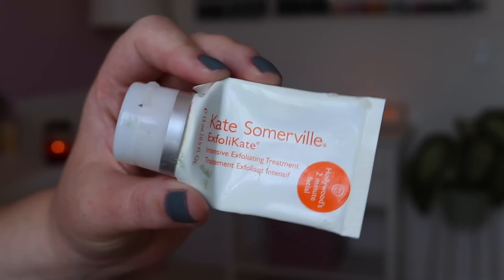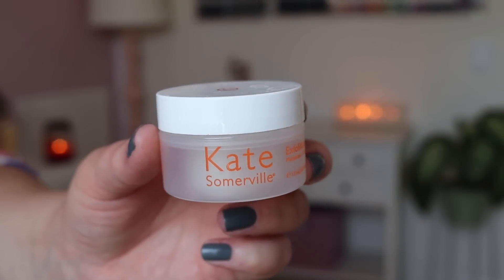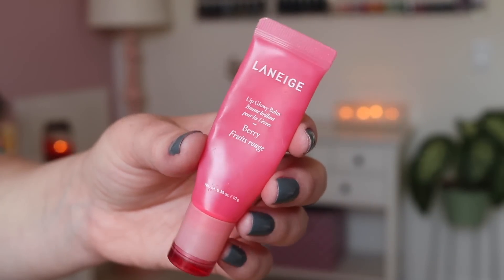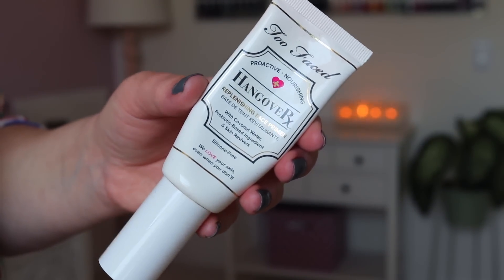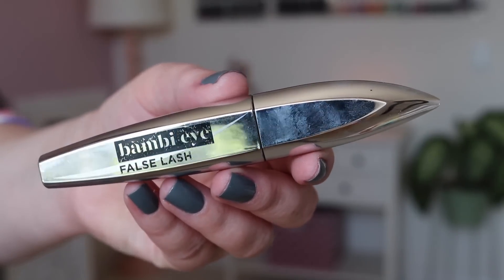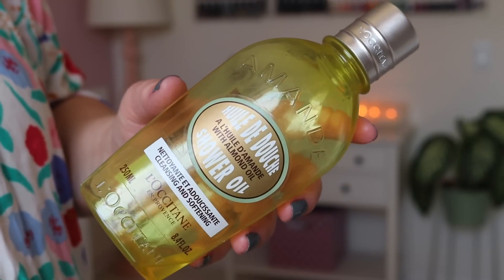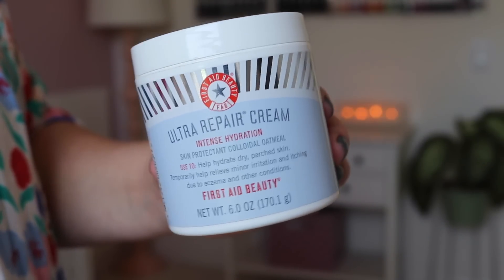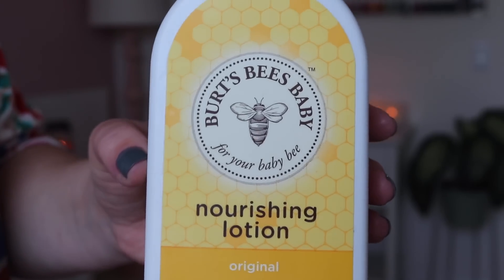Spring Empties! Products I've Used Up & What I'd Re-Purchase | 2022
Hi friends!! Today I have another EMPTIES video for you!!! My fav to film, my fav to watch. I hope you guys enjoy it too! :0)

WHAT I’M WEARING:
★ON MY NAILS: OPI Suzi Suzi Talks With Her Hands*
★MY EYESHADOW

PRODUCTS MENTIONED:

SKIN CARE:
★Simple Moisturizing Facial Wash
★Kate Somerville Exfolikate
★L’Oreal Detox and Brighten Pure Clay Mask
★GLAMGLOW Flash Mud Brightening Treatment: oh shoot, it was discontinued!!! :(
★GLAMGLOW Thirsty Mud Hydrating Treatment
★Josie Maran Whipped Argan Oil Face Butter
★Trader Joe’s Supreme Hydrating Eye Cream

MAKEUP:
★Laneige Lip Glowy Balm in Berry
★Laneige Lip Glowy Balm in Peach
★Too Faced HangoveRX Replenishing Face Primer
★Mac Prep & Prime Fix +
★L’Oreal Bambi Eye False Lash Mascara

★L’Occitane Almond Shower Oil
★First Aid Beauty Ultra Repair Cream
★Bath & Body Works Moonlight Path Fine Fragrance Mist
★Trader Joe’s Honey Mango Moisturizing Cream Shave
★Alaffia Everyday Shea Passionfruit Shower Gel
★Alba Botanica Very Emollient Honey Mango Shower Gel
★Alba Botanica Very Emollient Midnight Tuberose Shower Gel

BABY:
★Burt’s Bees Baby Nourishing Lotion
★Johnson’s Baby Shampoo

HAIR:
★Tresemme Keratin Smooth Shampoo
★Tresemme Keratin Smooth Conditioner

HOME:
★L’Occitane Ultra Rich Hand & Body Wash